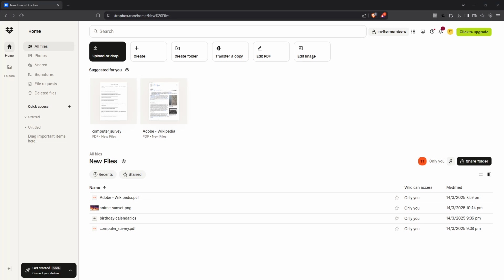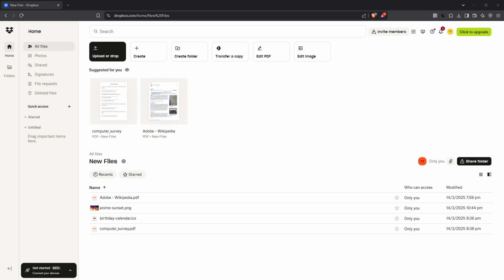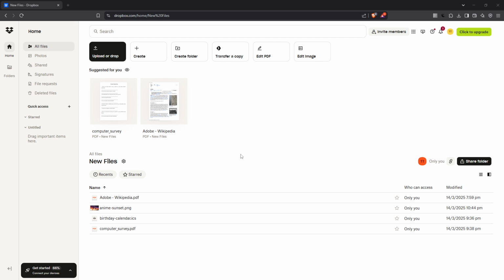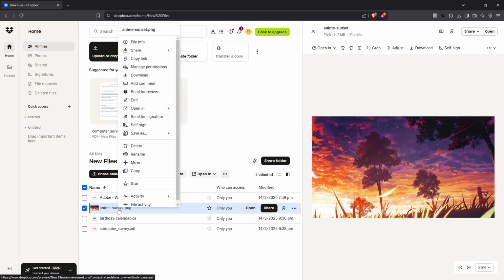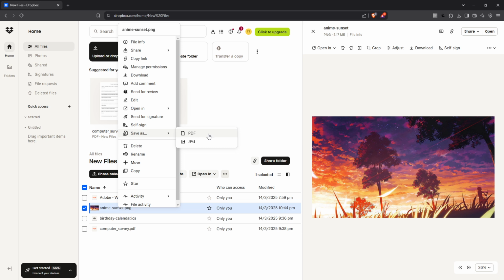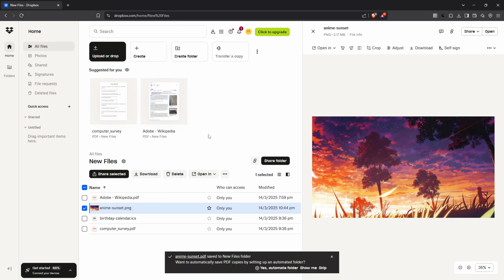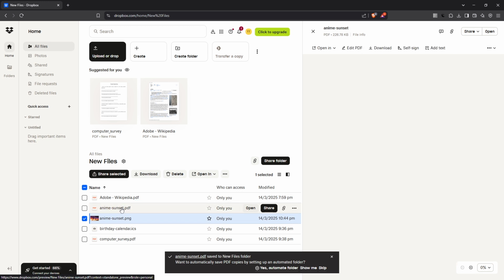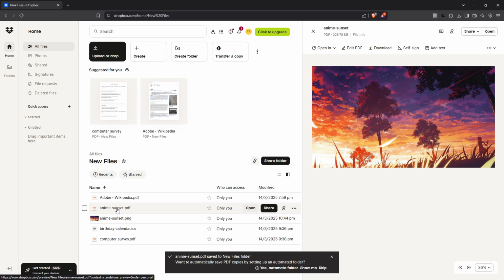How to Convert a PNG to PDF Dropbox [2025 Full Guide]